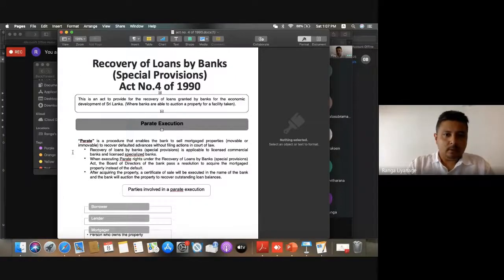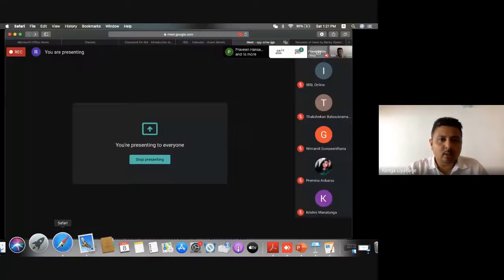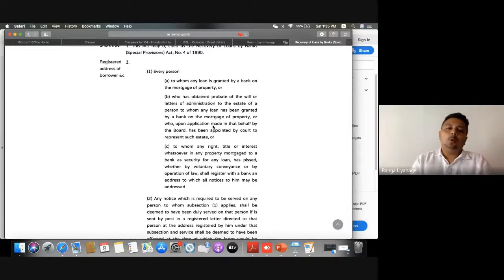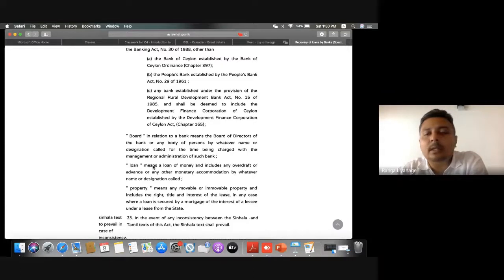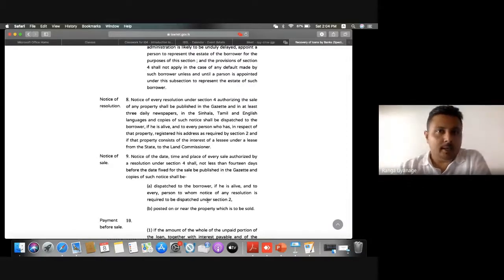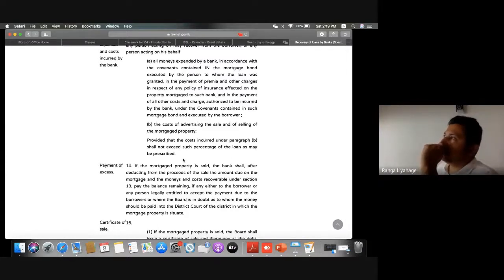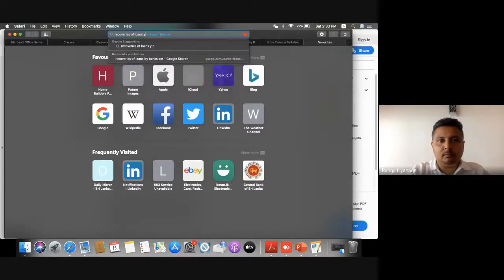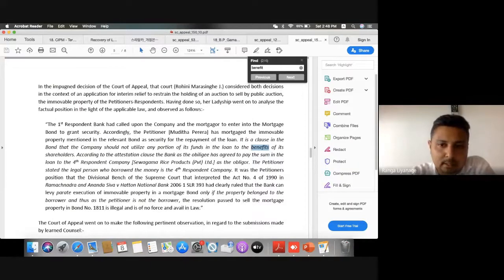I04 E 201 V 08 08 2020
Introduction to Banking and Financial Law
Medium - English
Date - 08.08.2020